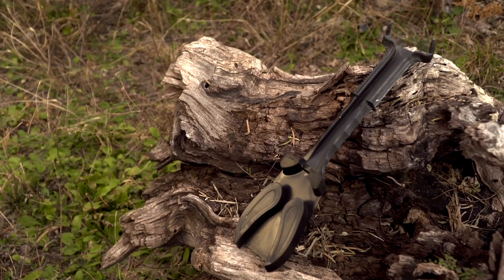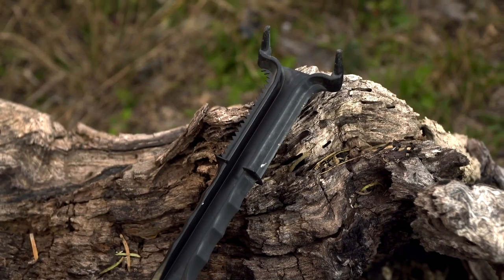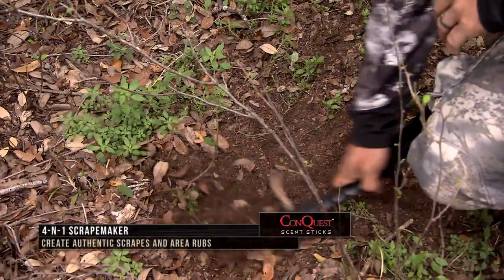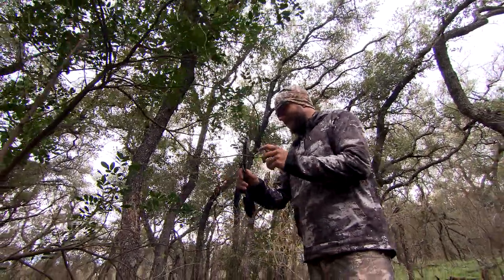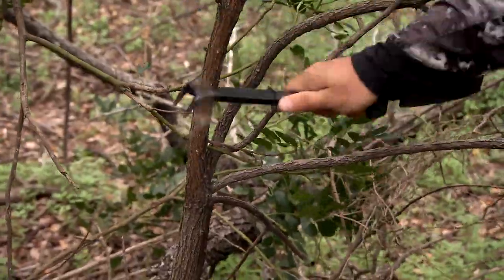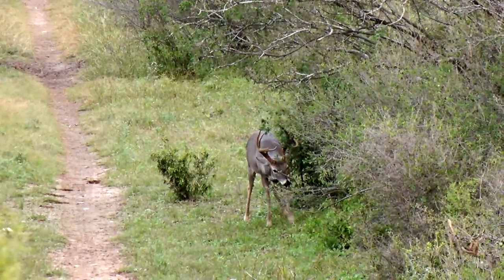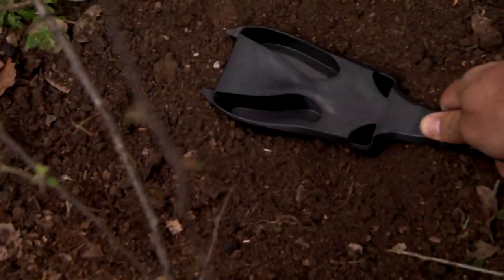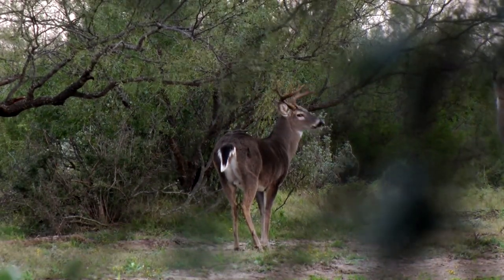Easiest Way to Create a Scrape - ConQuest Scents ScrapeMaker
ScrapeMaker 4 N 1

The ScrapeMaker is a tool specifically designed to help you communicate with Whitetail Deer.

The ScrapeMaker can make authentic licking limbs, realistic mock rubs, and a scrape that looks like a massive buck made it. By using the ScrapeMaker, you will be able to locate and harvest the dominant buck in your area.